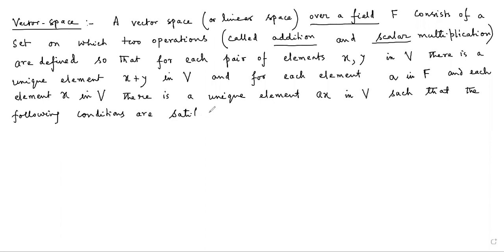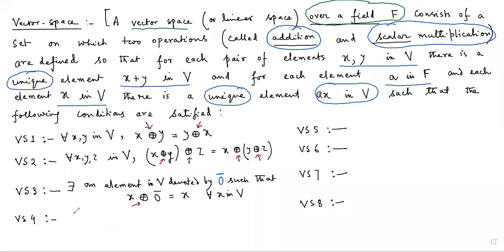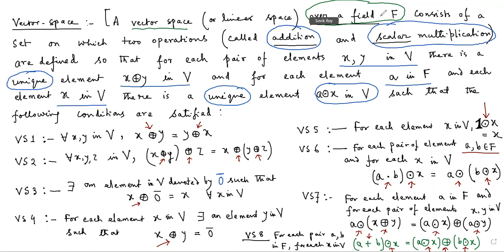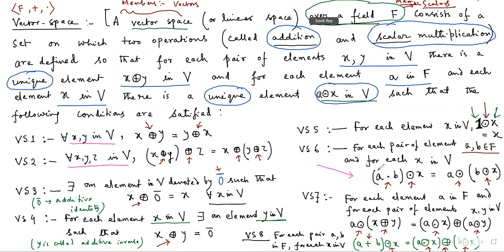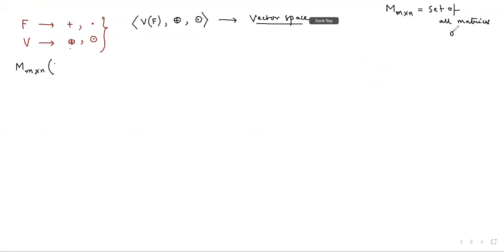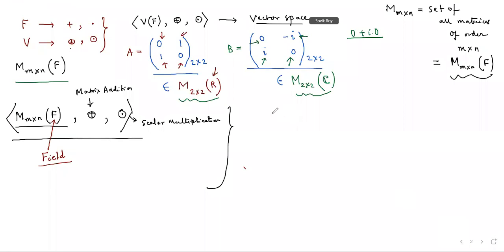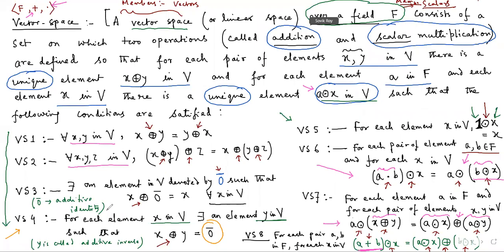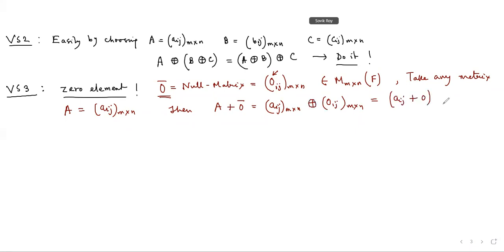What is Vector Space?